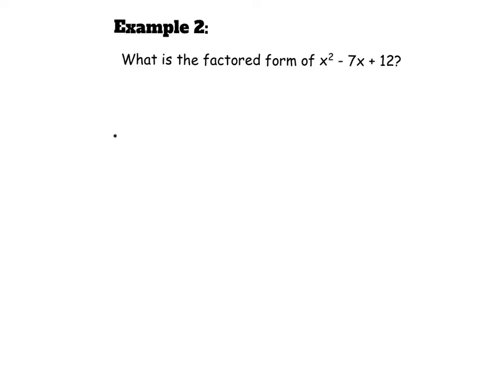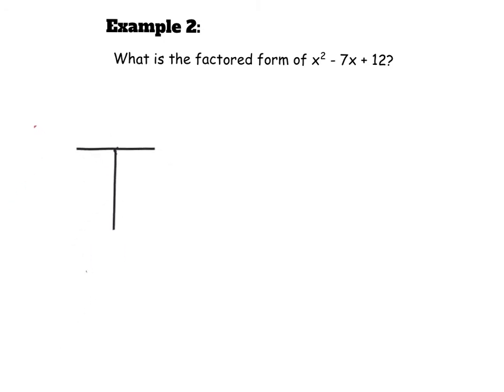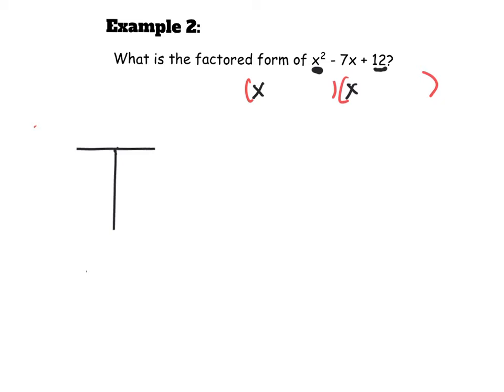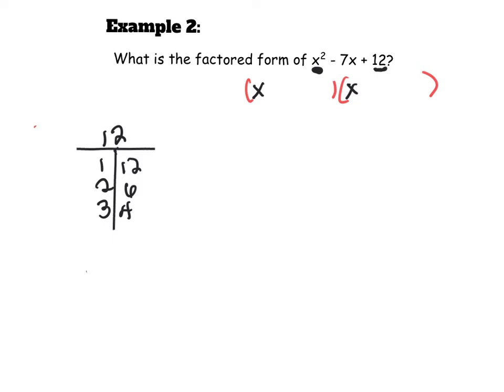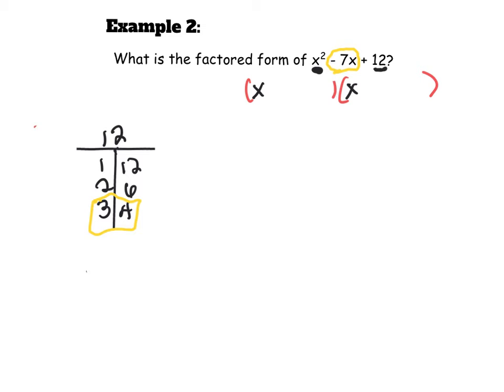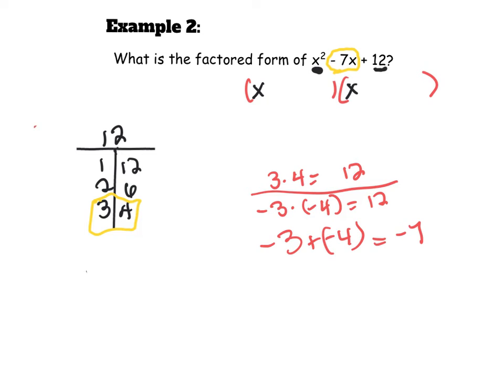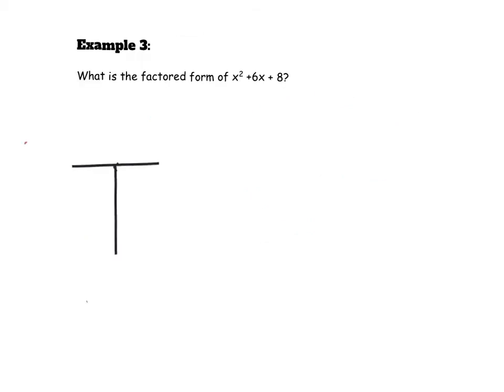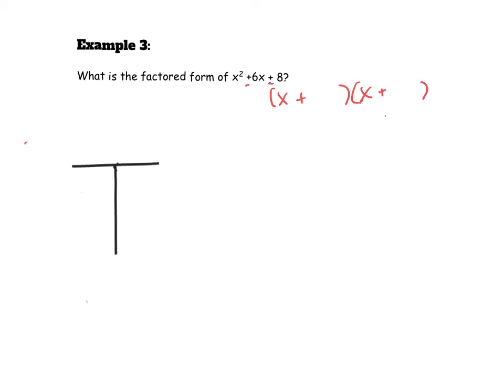31 Introduction to Factoring 1